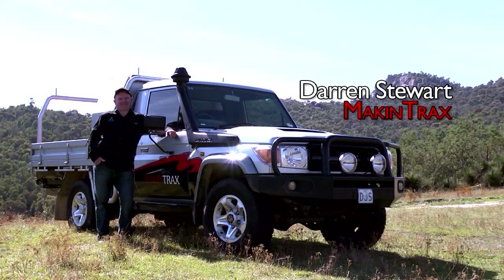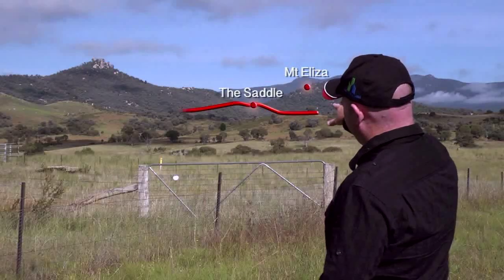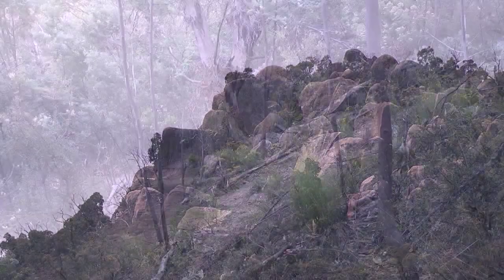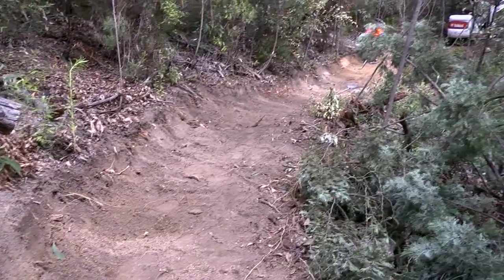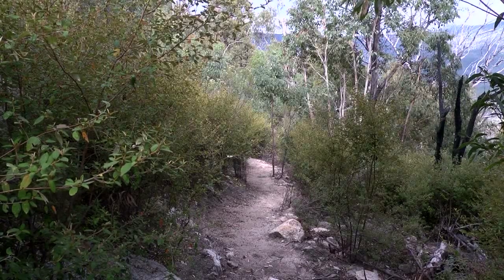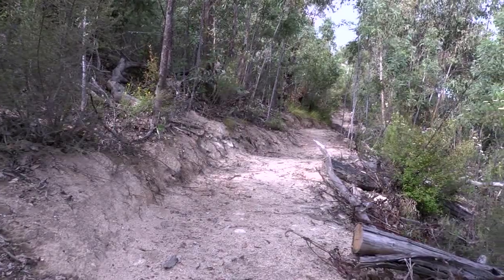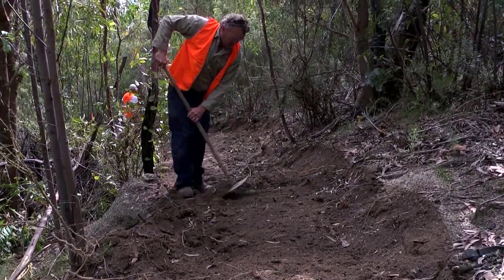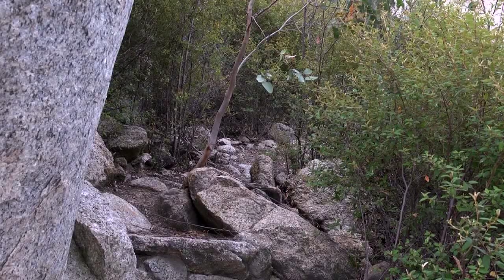Gibraltar Rocks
Darren Stewart of Makin Trax explains the process, purpose and challenges of building the beautiful new walking track at Gibraltar Rocks in the Tidbinbilla Nature Reserve.